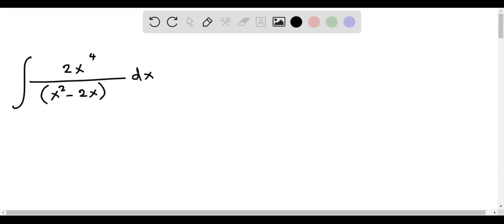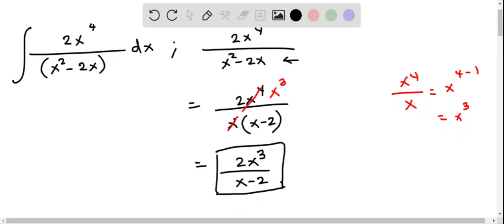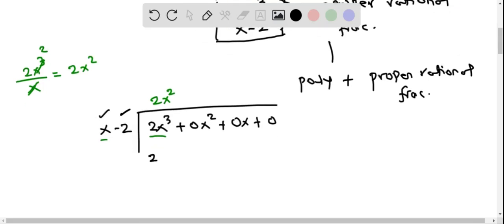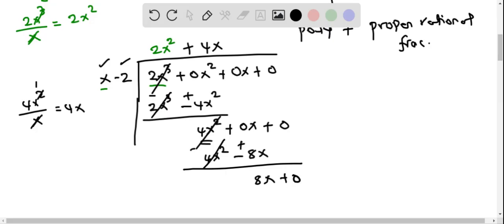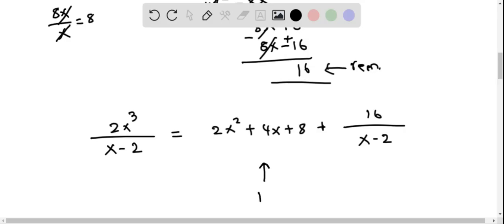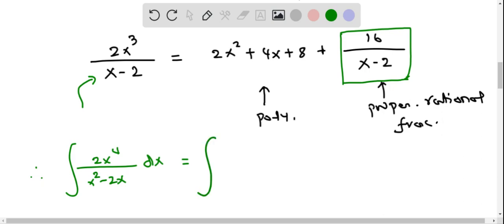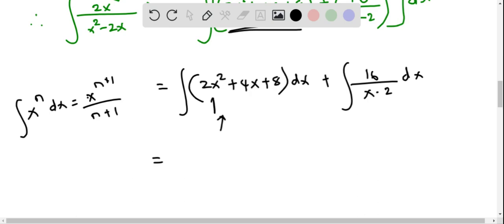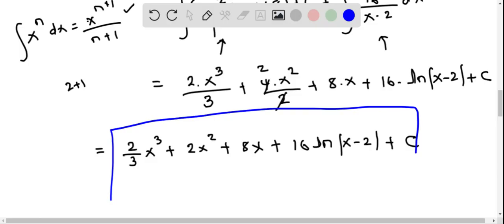Calculus AB Use method of partial fractions to integrate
Use method of partial fractions to integrate